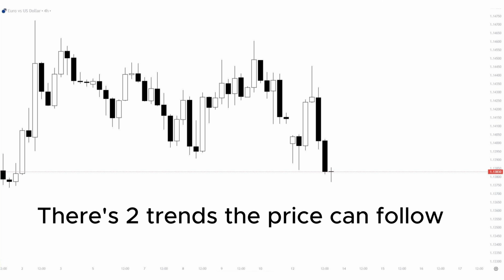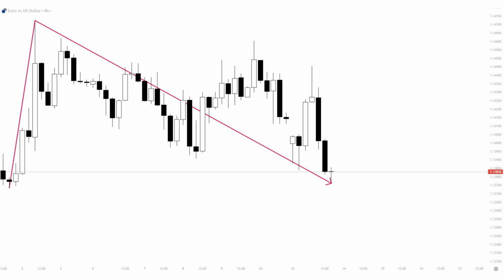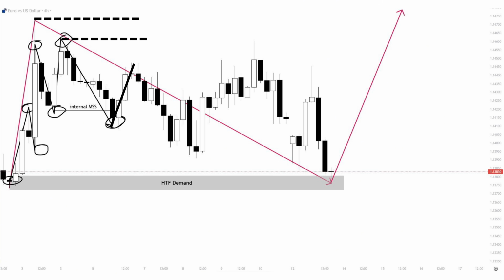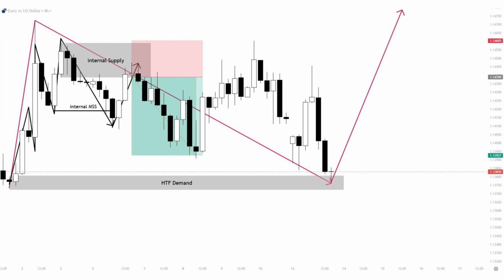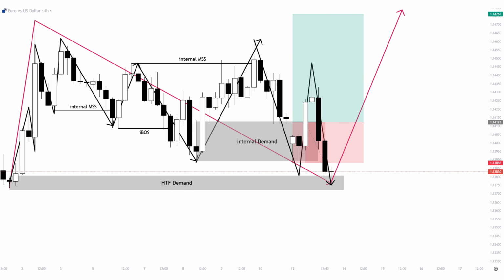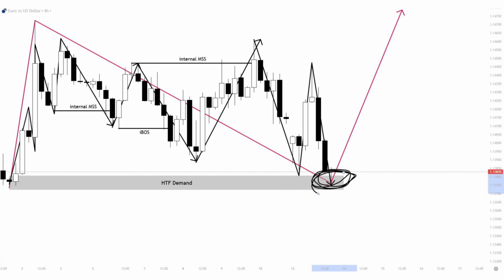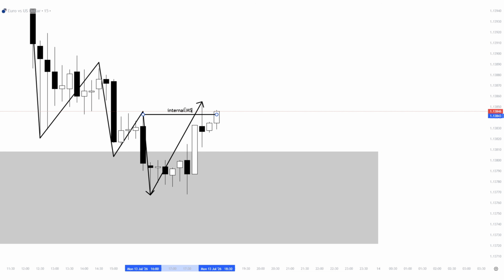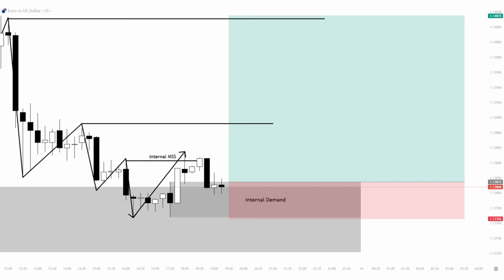how timeframe confluence makes scalping look unfair (in your favor)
our goal is not only to win, but also on not losing the wins back